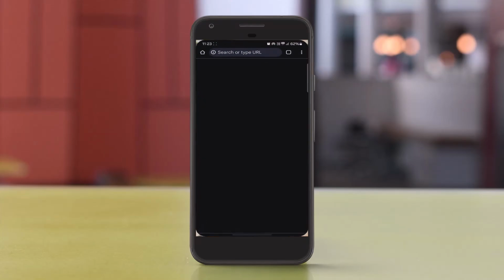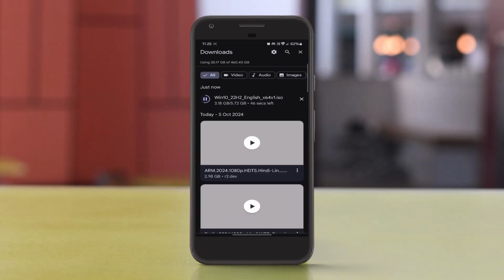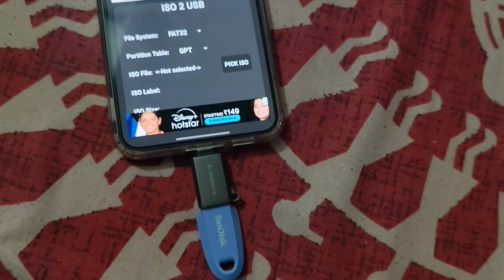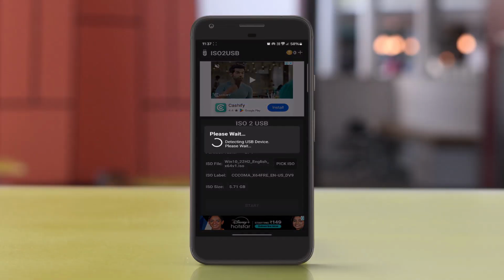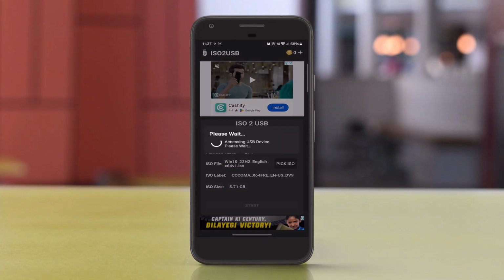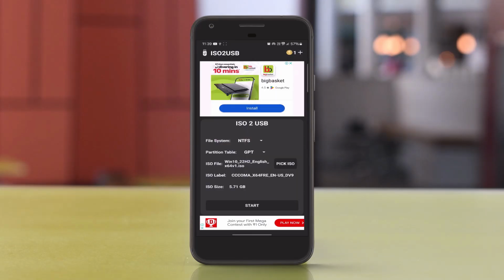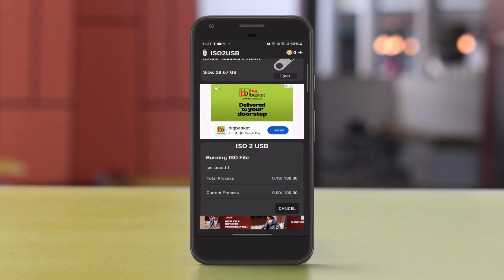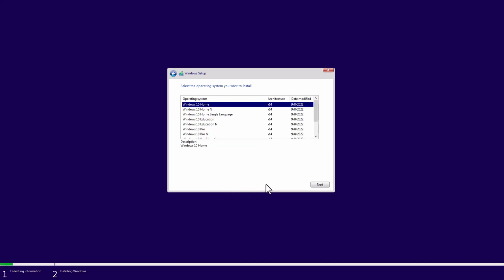How to Create a Bootable USB Using an Android Phone | Easy & Free Method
In this video, I'll show you a simple, step-by-step process to make a bootable USB drive using just your Android phone. Whether your PC is corrupted, your operating system is damaged, or your computer has crashed, this method will help you recover quickly. You don’t need a working computer—your smartphone is enough!

I'll guide you through how to use Rufus on Android to create a bootable pendrive easily, for free! This tutorial is perfect for beginners and requires no technical expertise.💻✨

This method is perfect for anyone who needs to fix a computer but doesn't have access to another working PC. Watch till the end to learn how you can quickly get your system back up and running!

✅ Don't forget to:
: *My Gears* :
🎥My Webcam

🔍 Topics Covered in this Tutorial:
How to Create a Bootable USB Using an Android Phone
Bootable USB creation on Android
PC recovery without a working computer
Android phone as a tool to fix a broken operating system
Free and easy method for creating a bootable pendrive
how to download windows 11 24h2
how to download windows 10 22h2
how to install windows 11 24h2
how to install windows 10